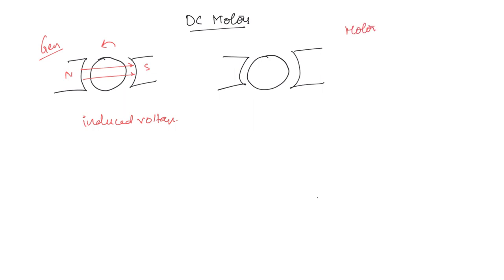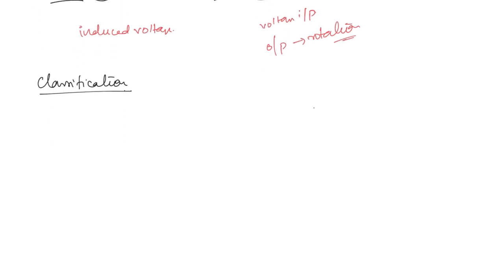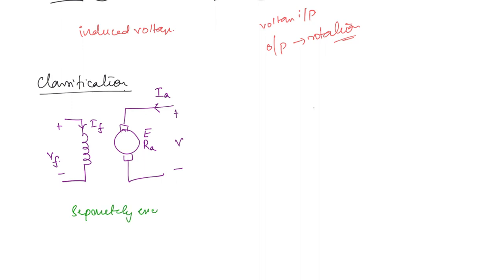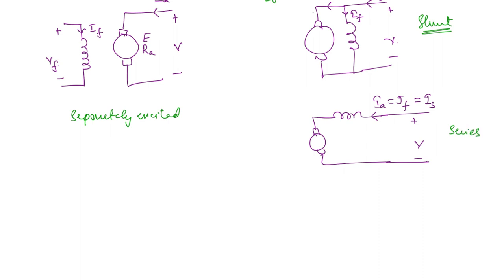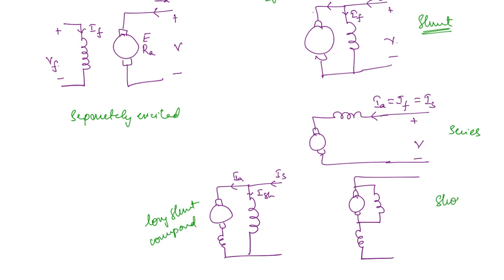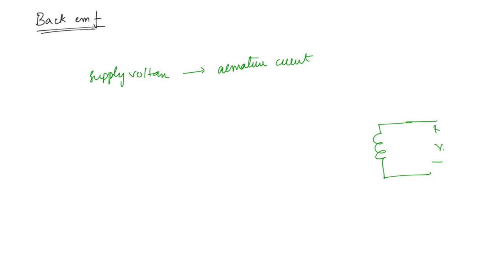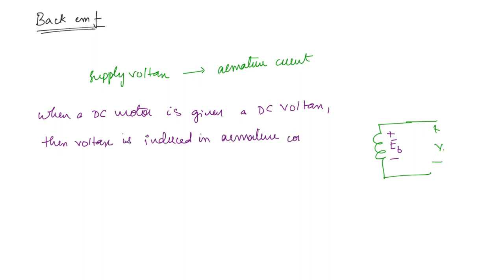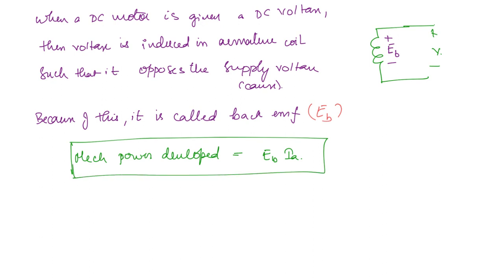Lec 13 - DC Motor Working | Ch 2 DC Machines |Electrical Machines